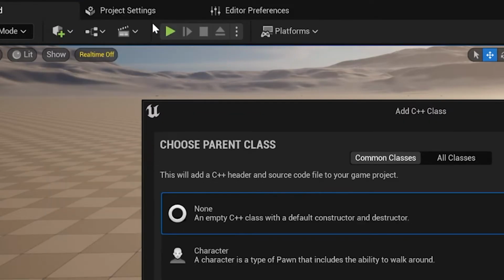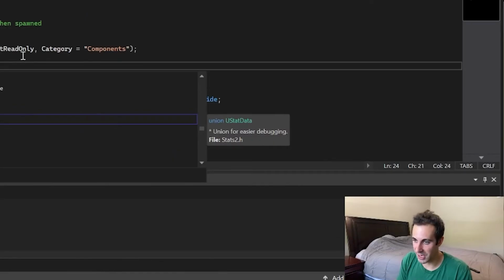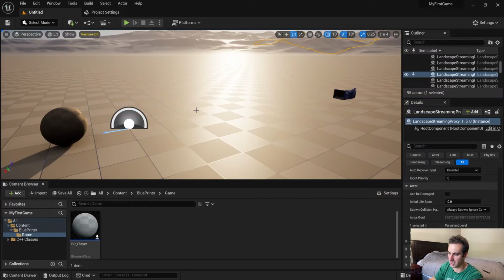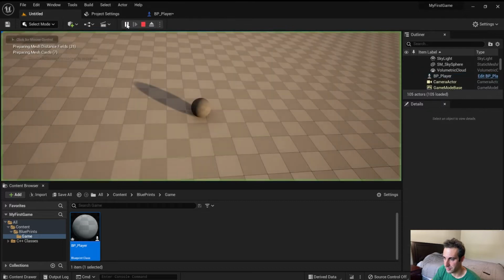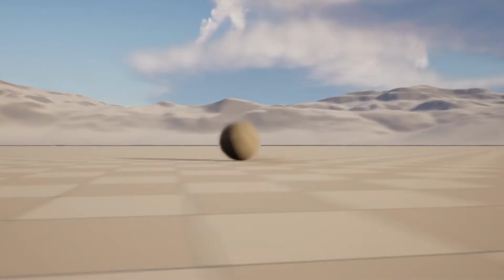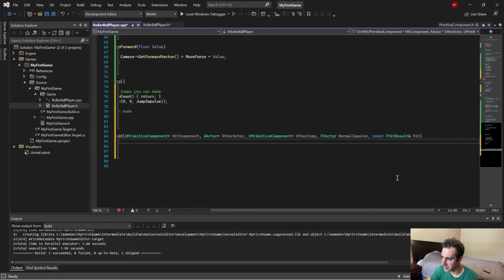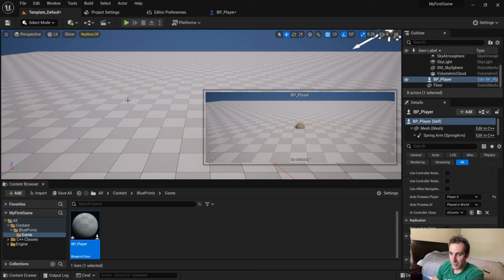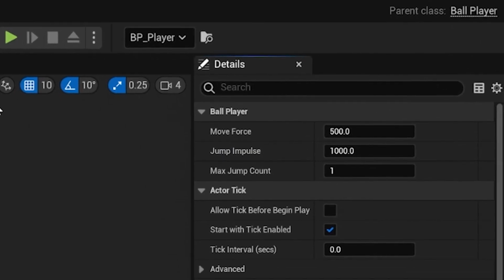This Game Will Make You Dizzy - Game Devlog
In this Unreal Engine 5 indie game devlog, I make my first game in Unreal Engine 5 using C++.  I am developing this game to learn the basics of Unreal Engine and get a general feel for how to make an indie game using C++ in Unreal Engine 5.

The game looks basic, but this is just a warm-up. I appreciate anyone watching and following my devlogs!